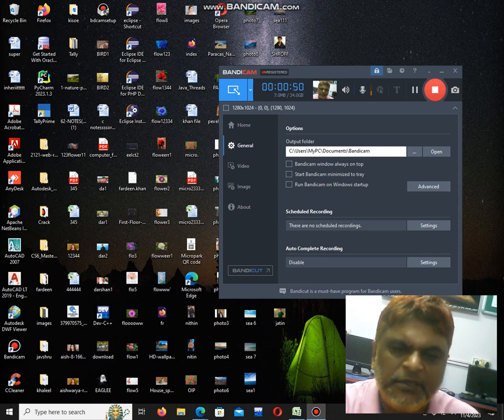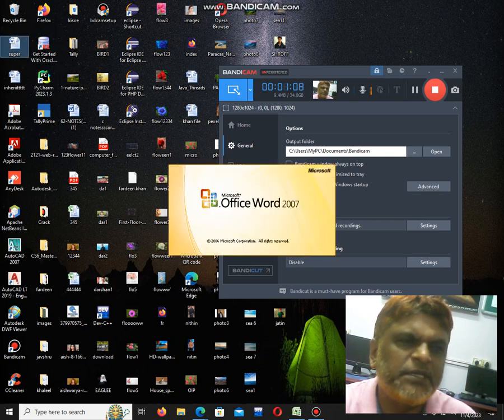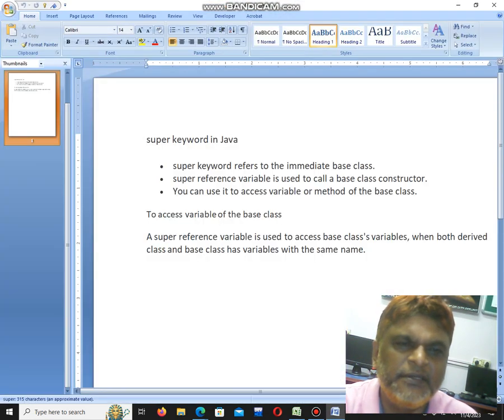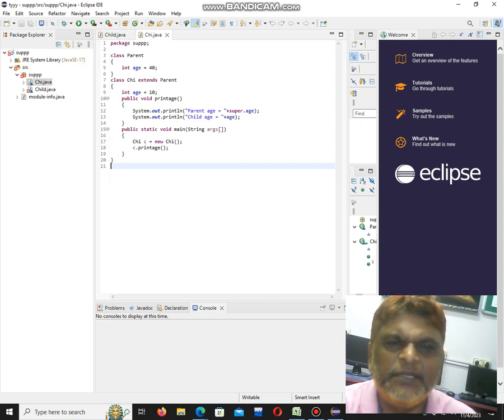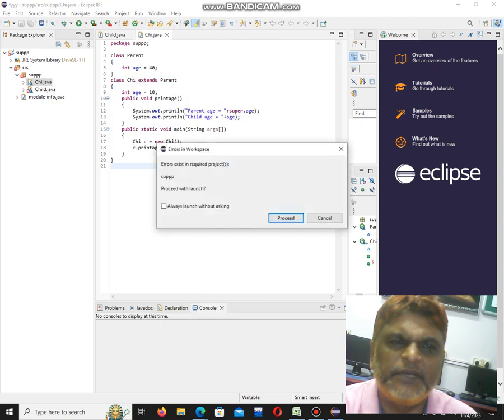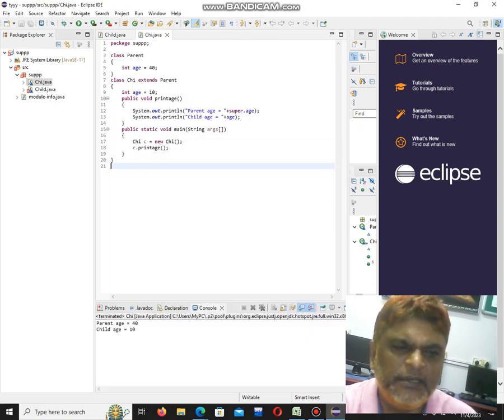SUPER KEYWORD IN JAVA